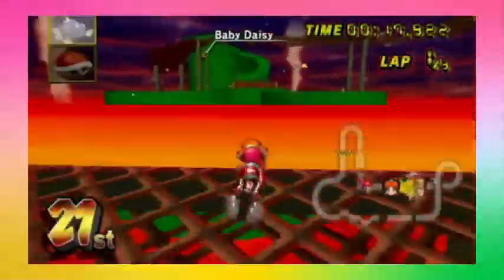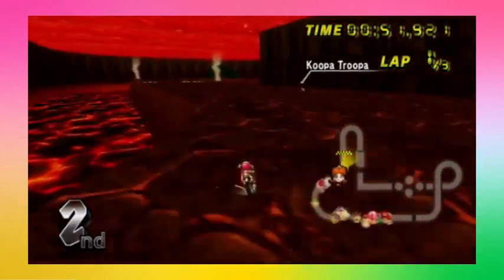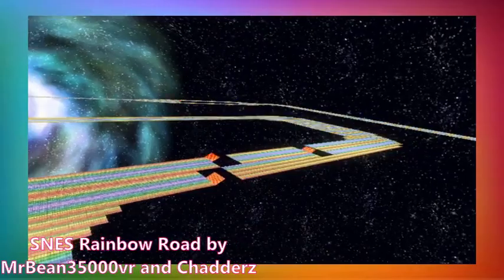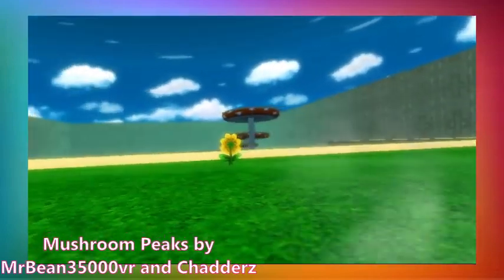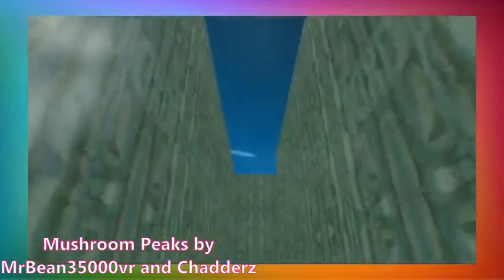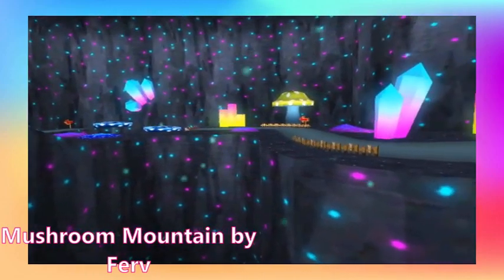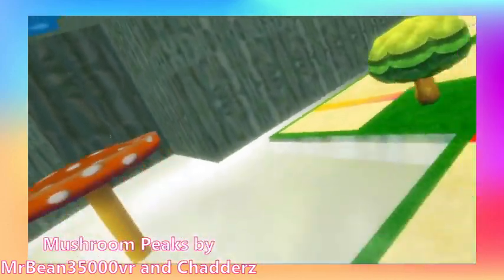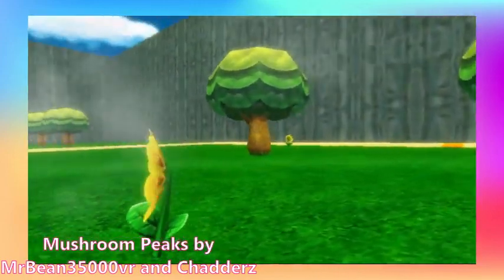The History of Mushroom Peaks | The oldest MKW Custom Track in CTGP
Mushroom Peaks was originally released in 2010 and is still in CTGP to this day. This is the history of the most iconic Custom Track and an overview of it. The track has seen many improvements throughout the years and has even seen a remake.